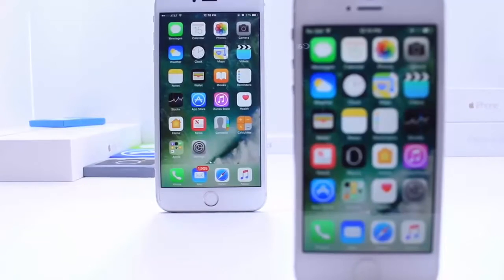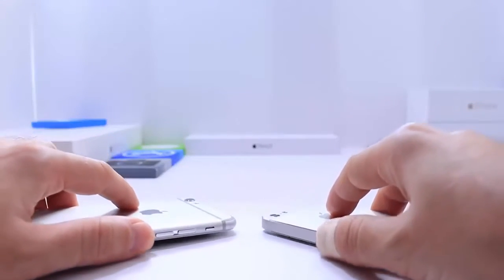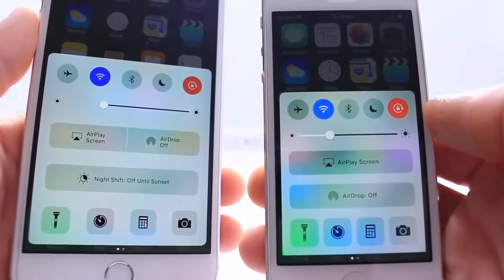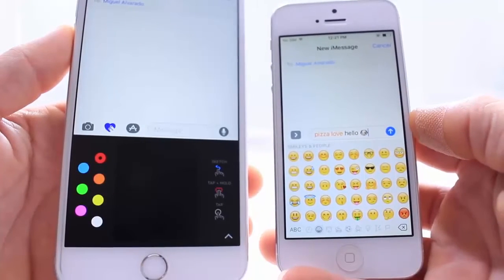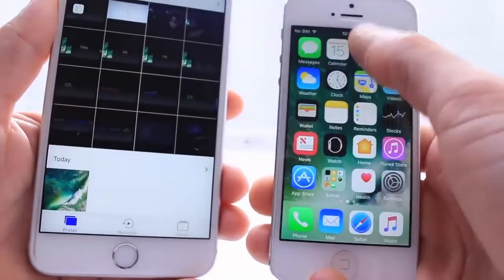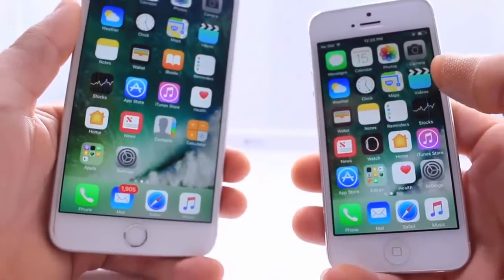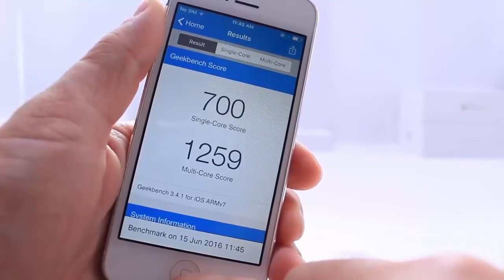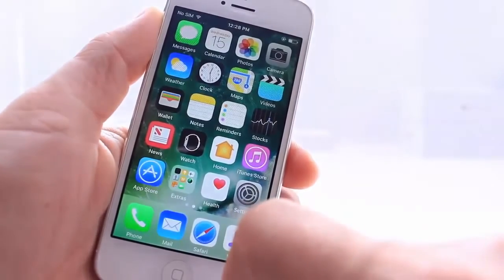iOS 10 in iPhone 5 review - what's up?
Speed Test on iPhone iOS 9 3 2 vs 9 3 1 6S, 6, 5S, 5, 4S and SE

how to remove disable passcode on iPhone for all iOS devices iPhone 6s pluse, 6s, 6, 5s, 5, 4s...